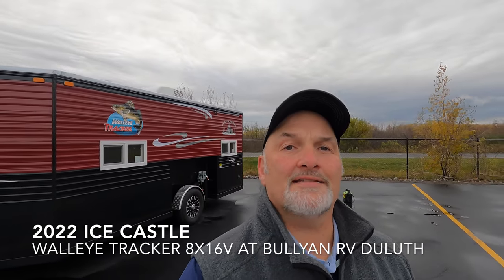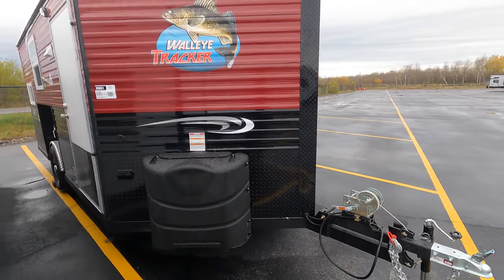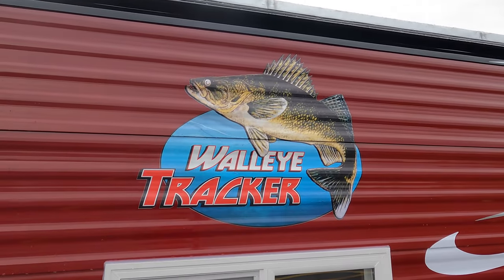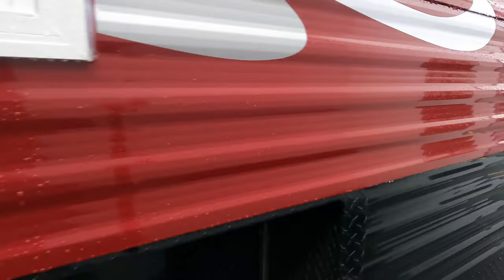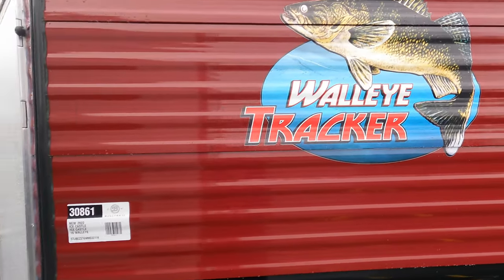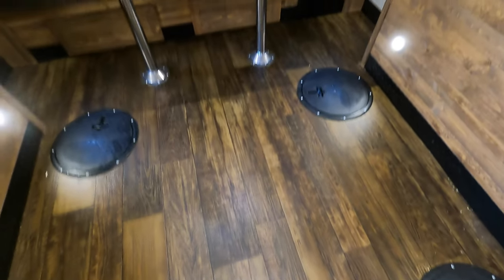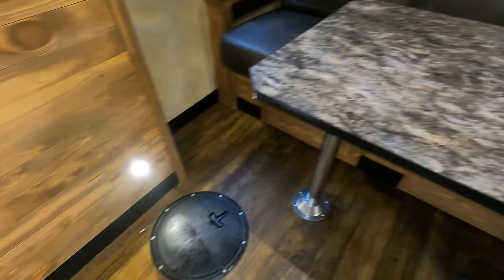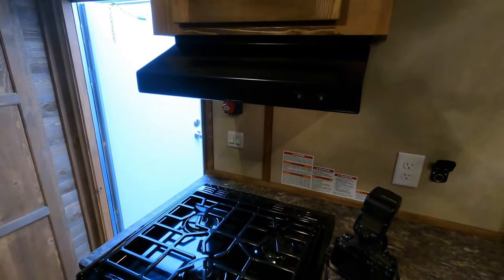2022 Ice Castle Walleye Tracker 8x16V at Bullyan RV Duluth, MN!